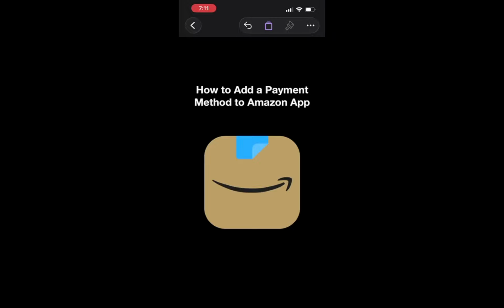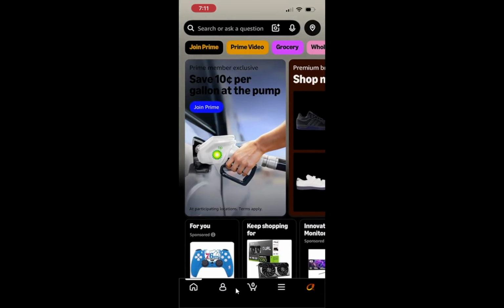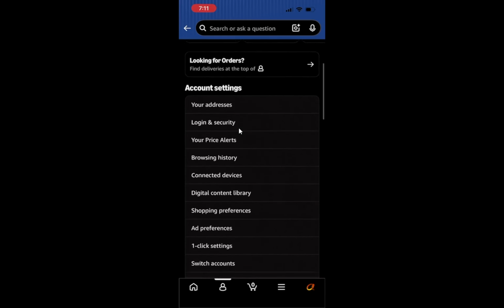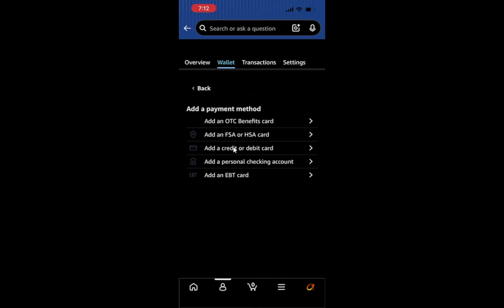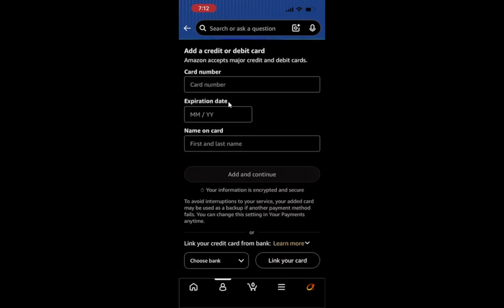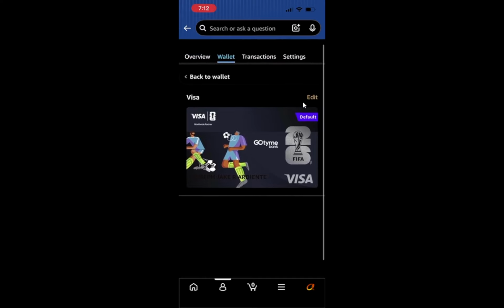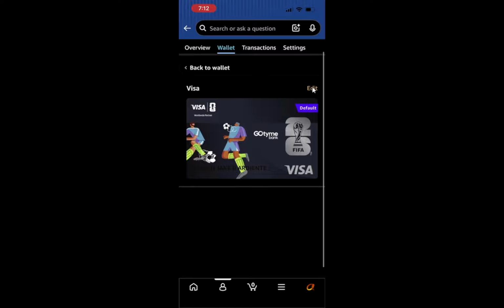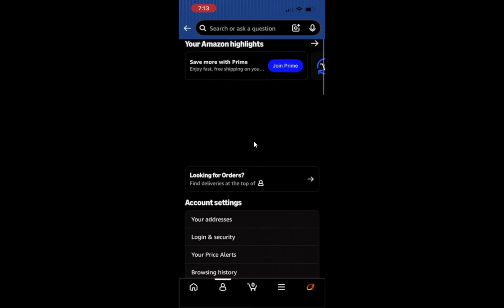How to Add a Payment Method to Amazon app [2026 Full Guide]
How to Add a Payment Method to Amazon app

Are you looking to streamline your shopping experience on Amazon? In today’s tutorial, we’ll guide you step-by-step on how to add a payment method to the Amazon app, ensuring you're ready for a hassle-free checkout. First, we’ll cover how to log into your Amazon account and navigate to your profile settings. Then, you'll learn how to access the payment options and add a new credit card or bank account effortlessly. We’ll also discuss troubleshooting common issues, like ensuring your billing address matches your bank records to avoid payment failures. Finally, we’ll show you how to set your new payment method as the default for quicker future purchases. Whether you're a seasoned Amazon user or just getting started, this video is perfect for anyone wanting to enhance their online shopping experience.